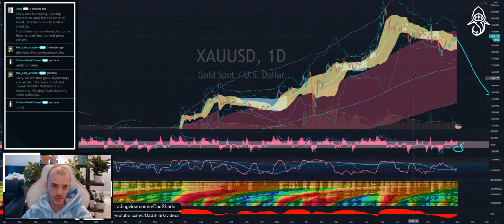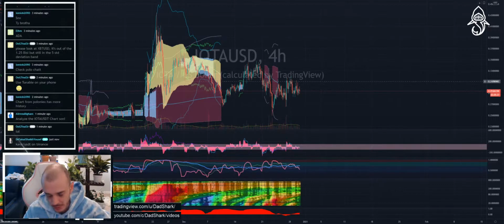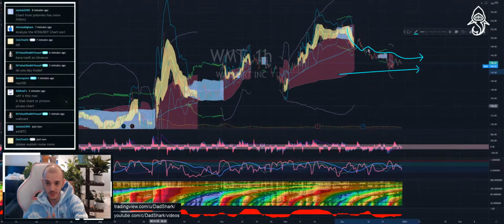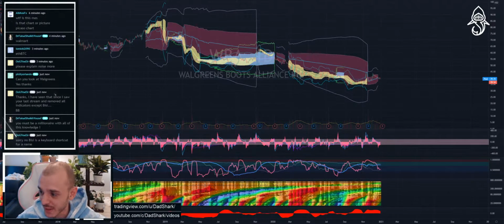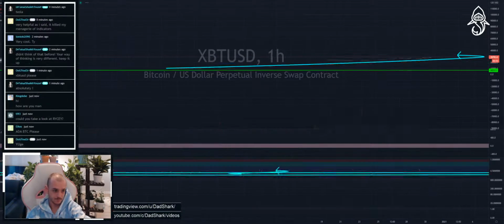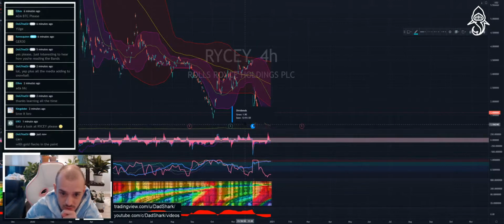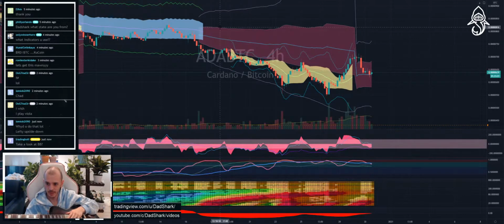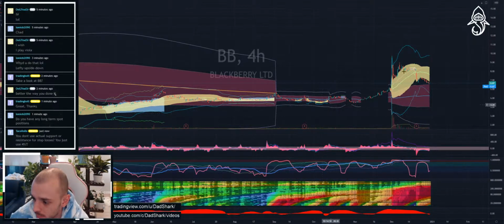TA AMA TODAY! Let's do some analysis.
"What are those indicators?"- sharkcharts.live/faq Place the tickers you'd like me to look at in the chat. Questions after the livestream ends should go in the "livestream questions" tab in my discord channel.